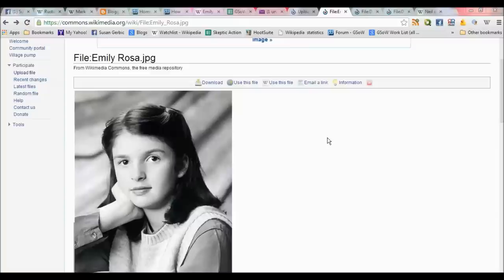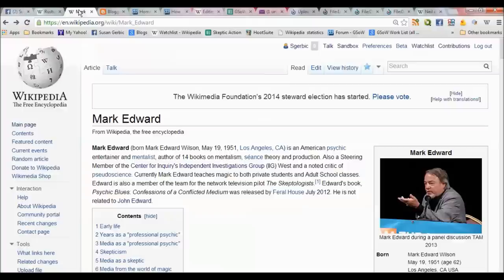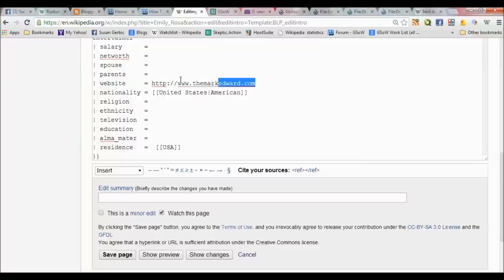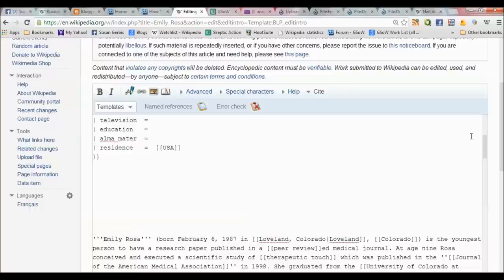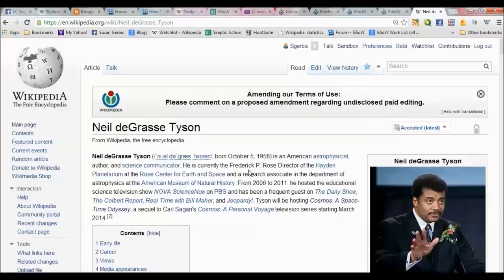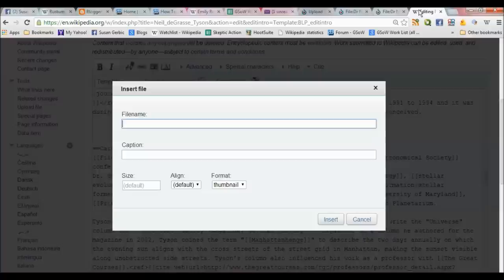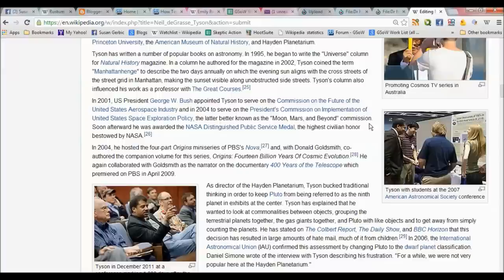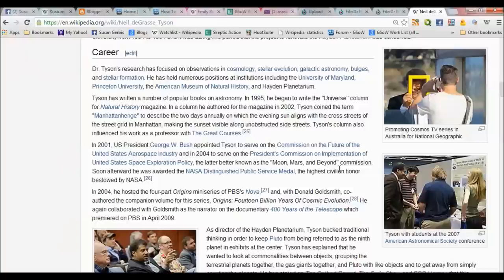Adding a photo to a Wikipedia page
How to add a photo to a Wikipedia page